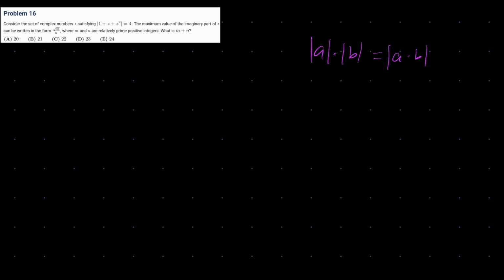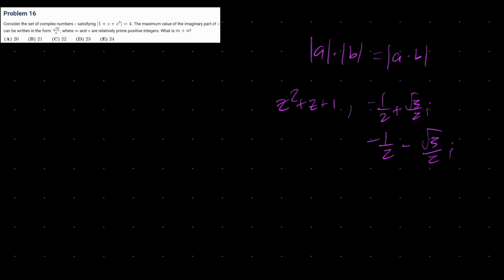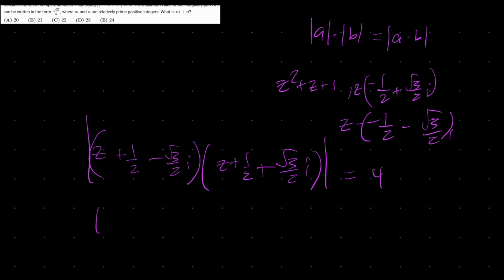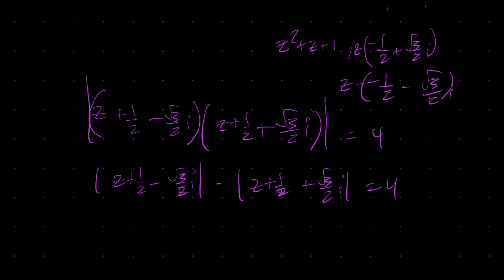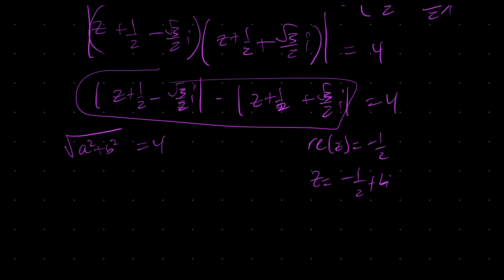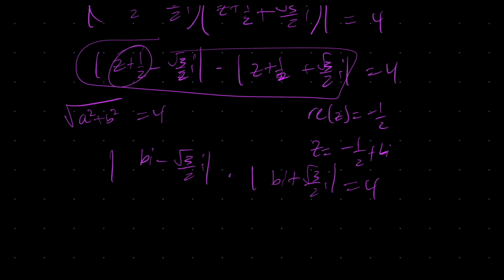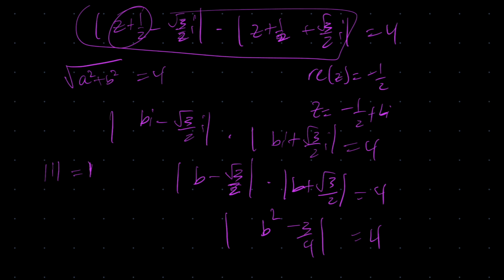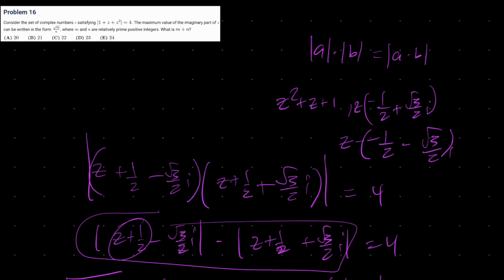2023 AMC 12A Problem 16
Probably the hardest problem on the contest.